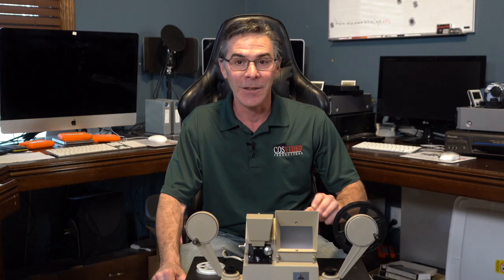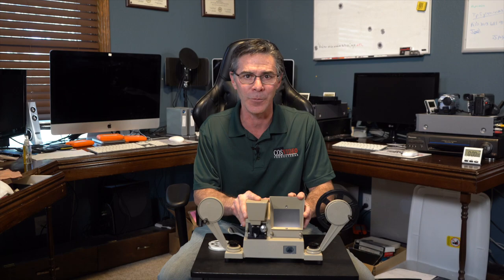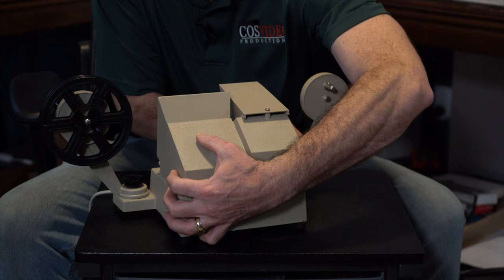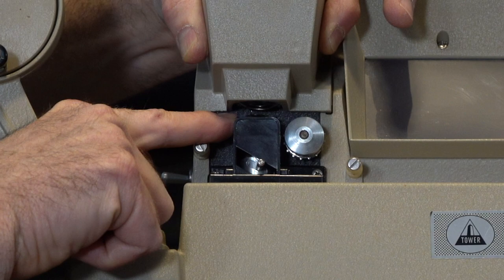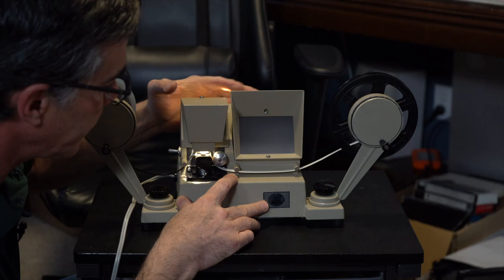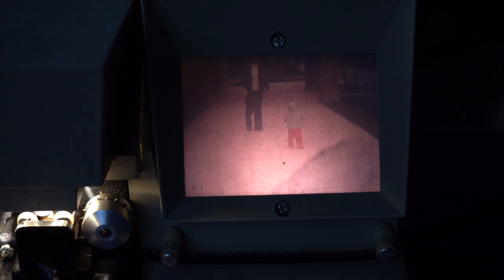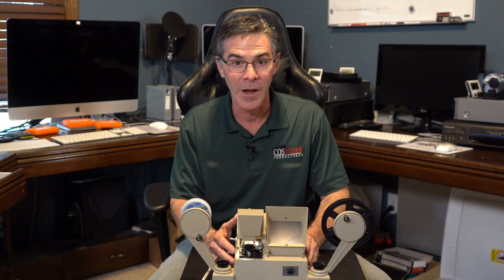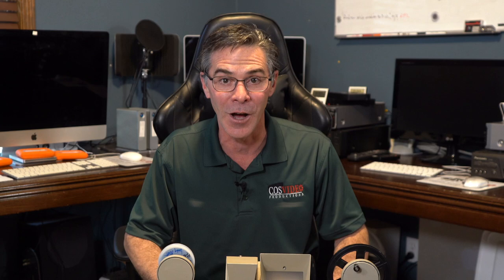How To Operate a 8mm Film Viewer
In this video, Mark Tachna (AKA The Media Nerd) demonstrates how to operate a 8mm film viewer and why a person should have one before getting there 8mm film digitized.
To clean the film, I use Pec 12 fluid and Pads.  Here is a link to amazon for these products.  By clicking the link, you will be supporting my channel which I thank you for!

If you would like to contact Mark to have your media transferred, you may email him at: